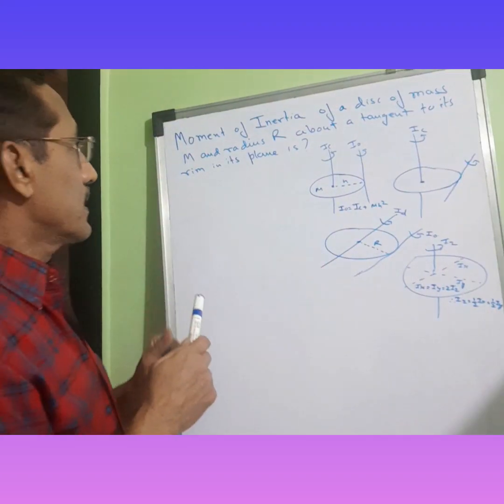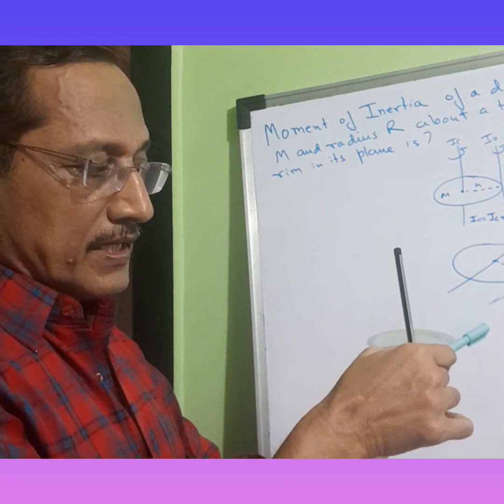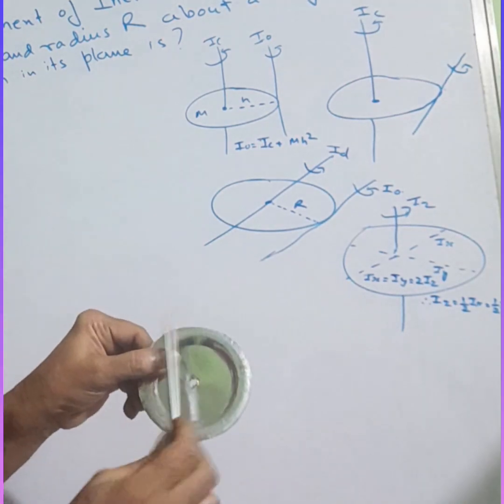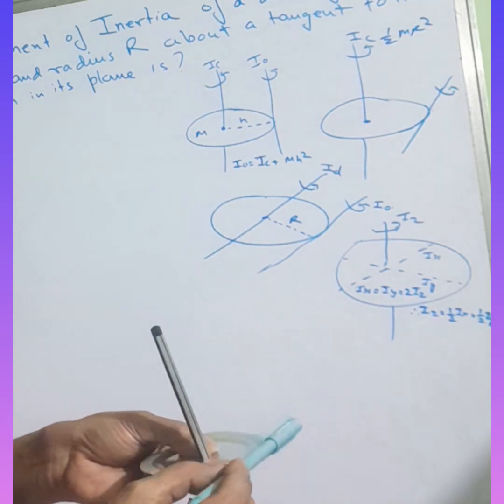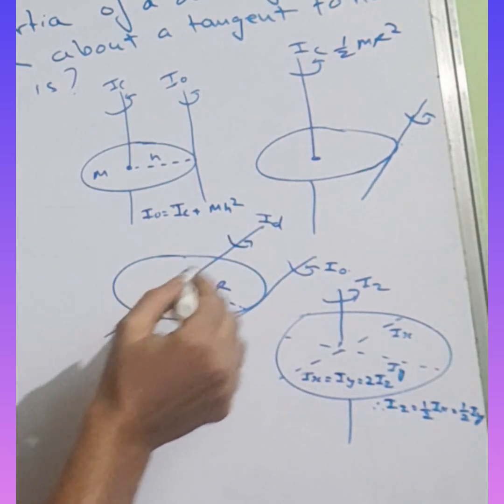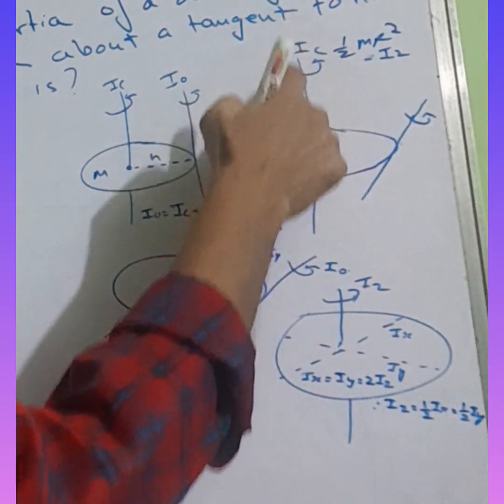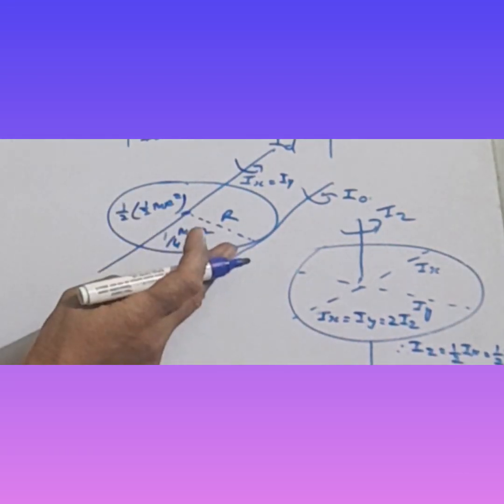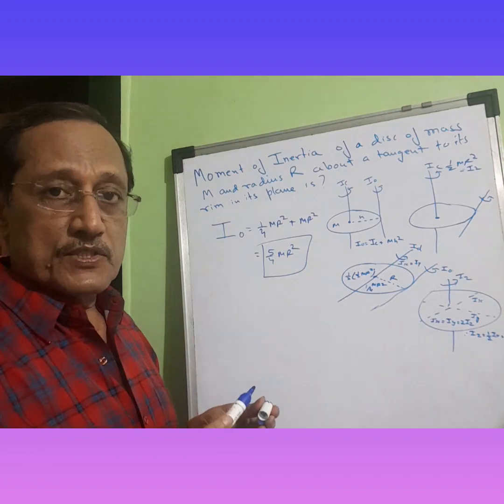Rotational Dynamics: Numricl-3 understandg how to convert Iz to Id and use in parallel axis formula